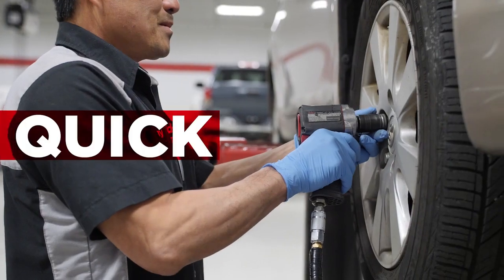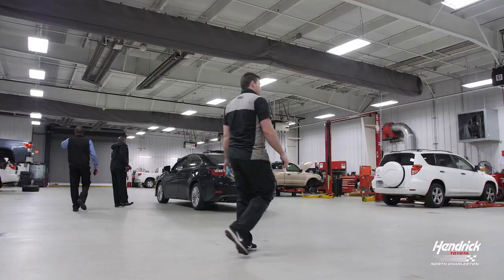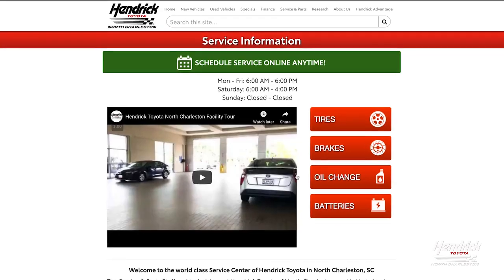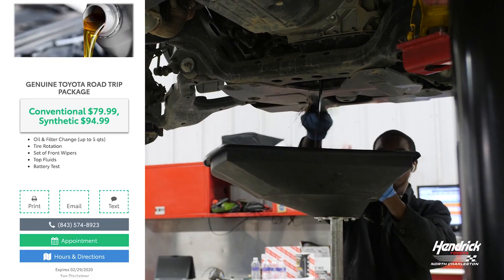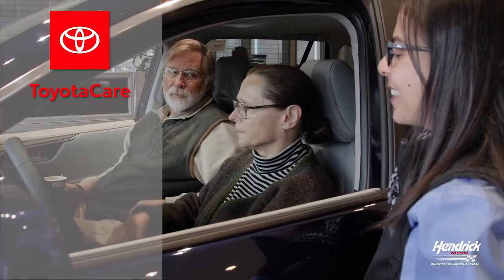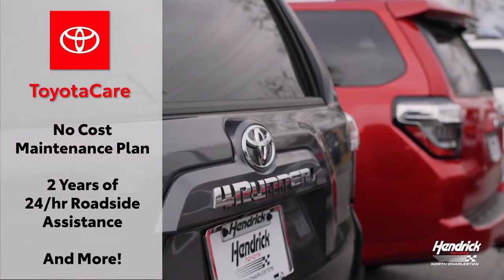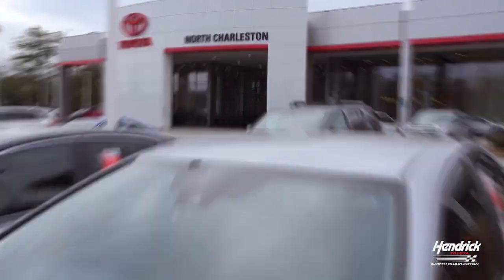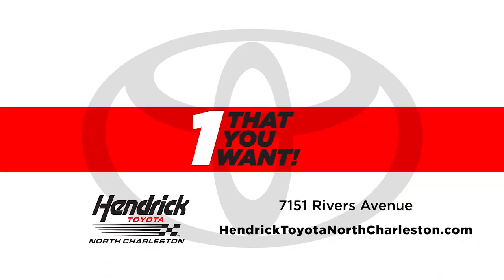Schedule Service | Toyotacare | Hendrick Toyota North Charleston in South Carolina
Schedule your service appointment at Hendrick Toyota North Charleston today! If you purchase a new Toyota, experience all the comes with Toyotacare. Visit our Hendrick Toyota North Charleston dealership anytime.

Visit us at Address: 7151 Rivers Ave, North Charleston, SC 29406

Category